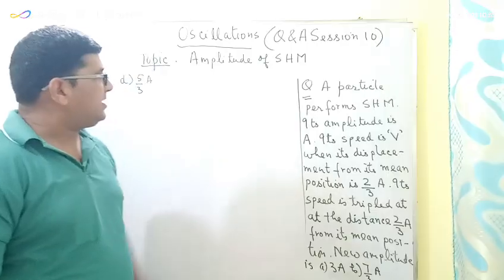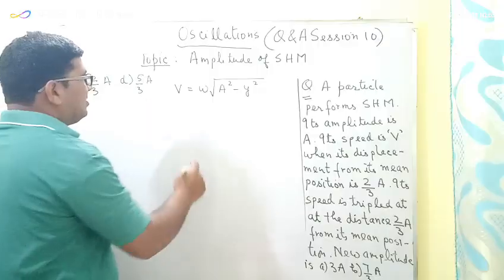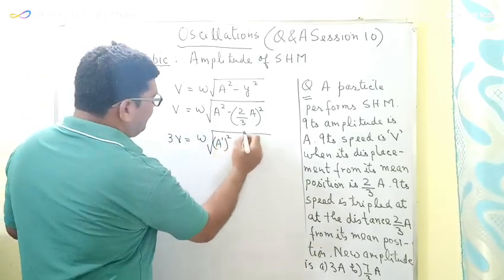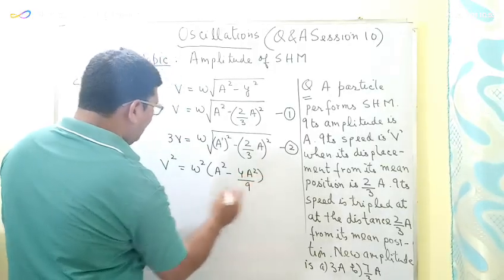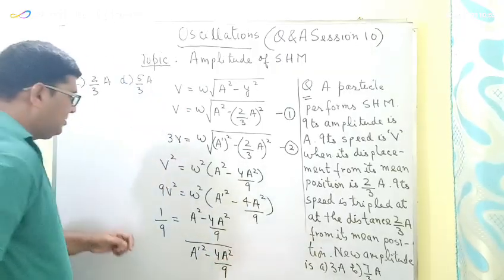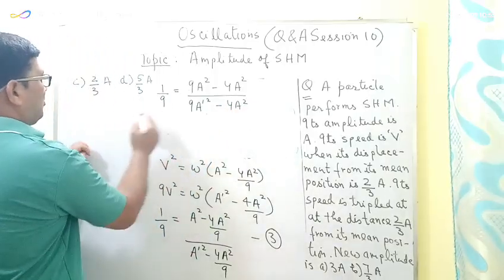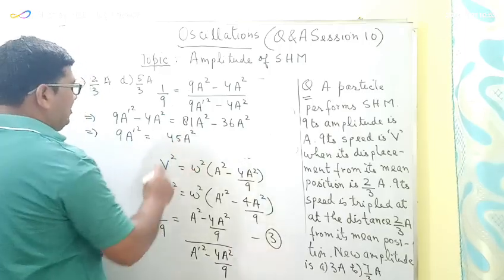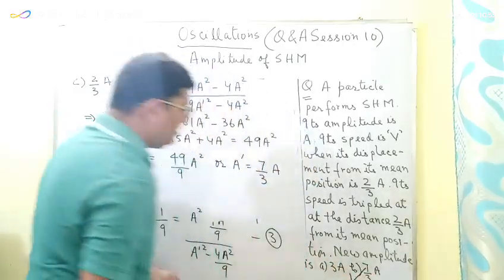Change in Amplitude of Simple Harmonic Motion with speed - Q & A Session 10 (simpleharmonicmotion)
Change in Amplitude of Simple Harmonic Motion with speed - Q & A Session 10